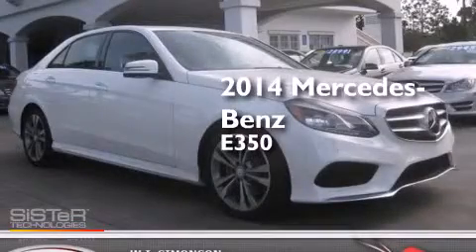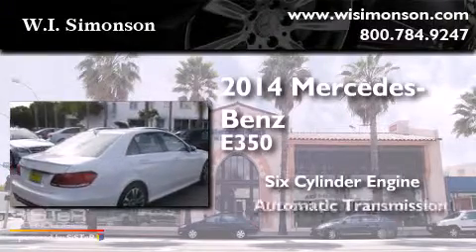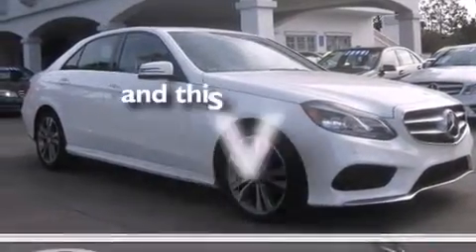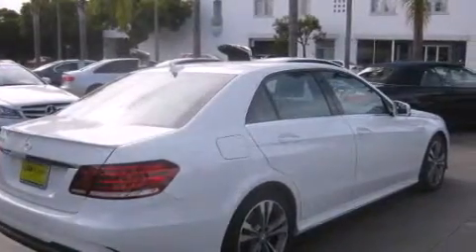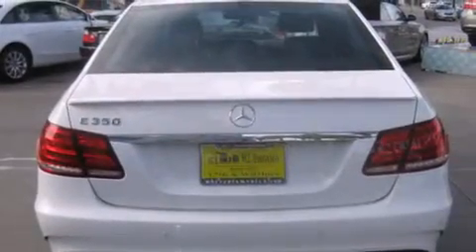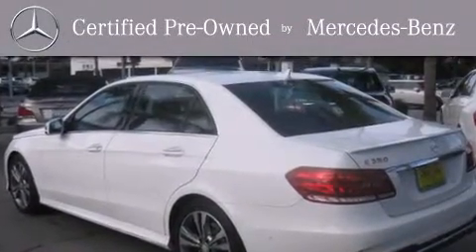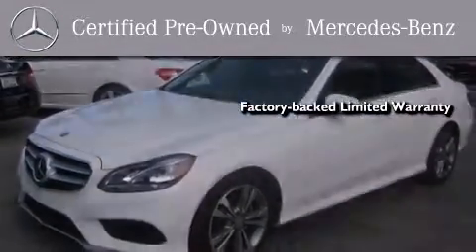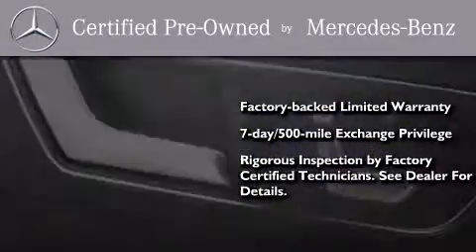Preowned 2014 Mercedes-Benz E350 Sport (4dr Sdn E350 Sport R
We have been honored to serve the Santa Monica CA area , we promise that your experience at our dealership will exceed your expectations ! Year : 2014 Make : Mercedes-Benz Model : E350 Engine : 3.5L V-6 cyl Trans . : Automatic Exterior : White Miles : 417 Interior : Black Stock : TEA835378 W.I. Simonson 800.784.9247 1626 Wilshire Blvd Santa Monica , CA 90403